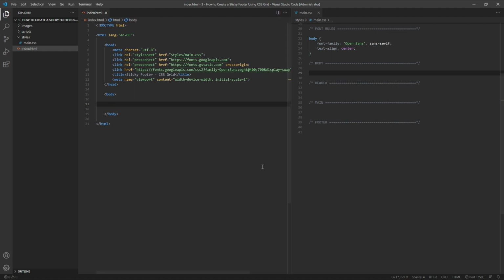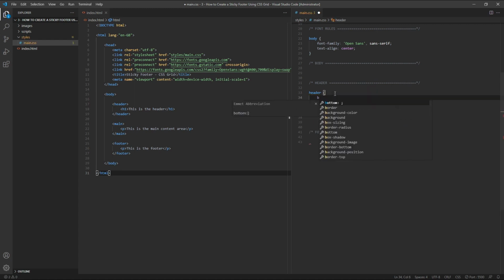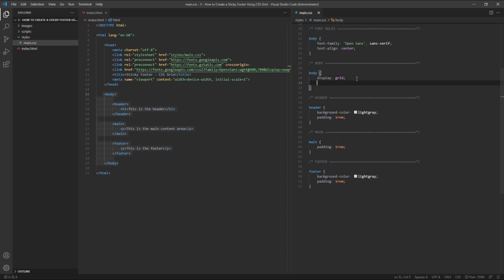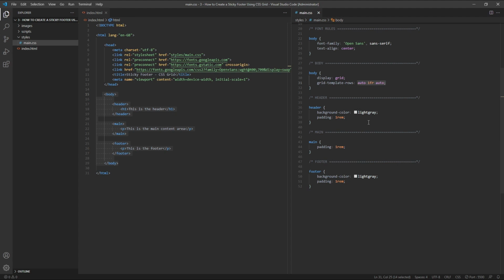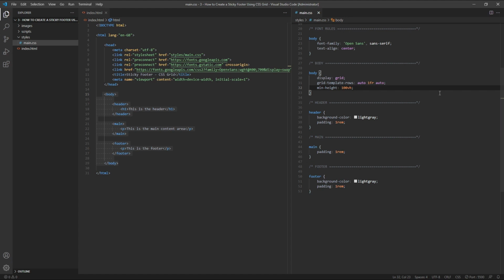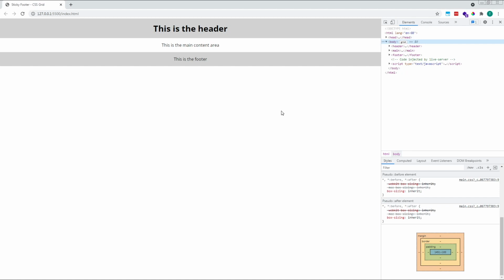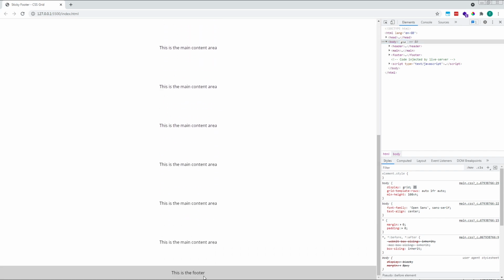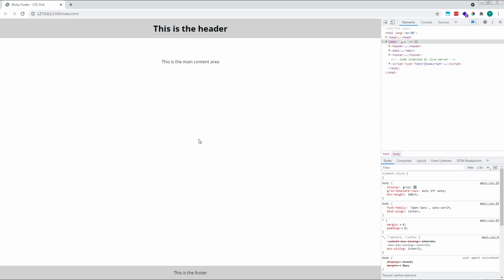How to Create a Sticky Footer Using CSS Grid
In this tutorial video, we'll look at how to create a "sticky" footer with CSS grid.

We'll create a grid container and define three grid rows for our header, main content area, and footer. We'll then give the container a min-height value of "100vh" to ensure that the footer remains at the bottom of the window, even with very little content on the page.

For a permanently "sticky" footer, we'll set the footer's position property to "fixed", with a bottom value of "0". This is not common behaviour on most websites, however, so the main layout explained using CSS grid is generally better practice.